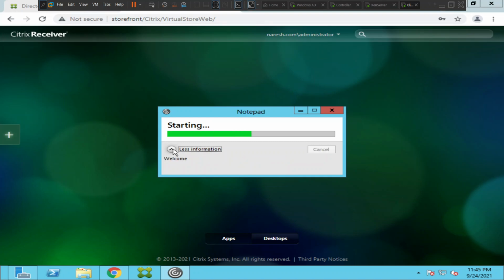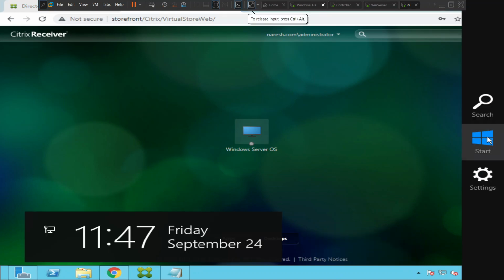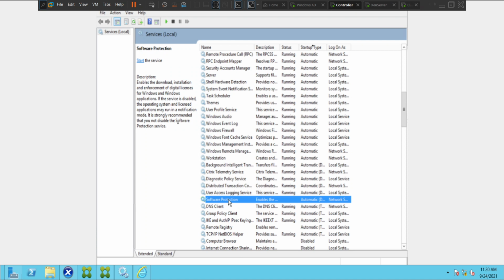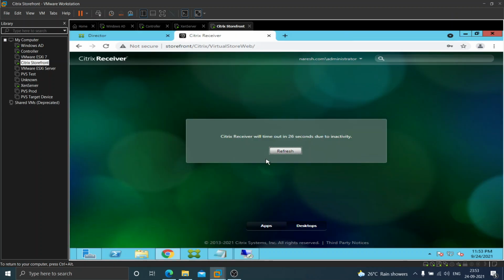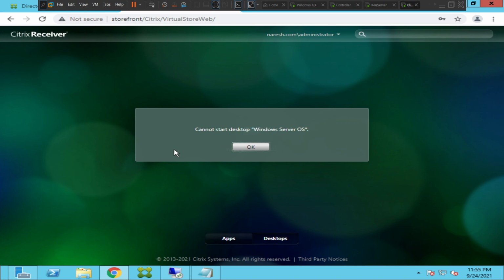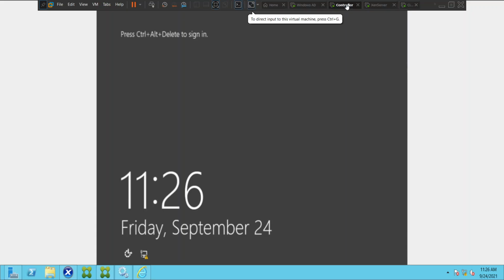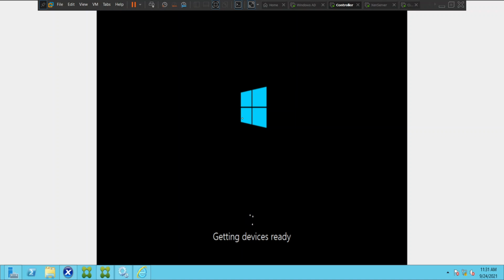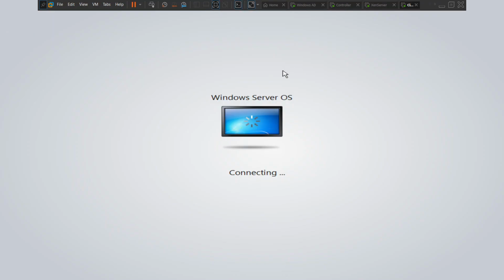Citrix VDI keeps loading and doesn't launch.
In this video, I tried to troubleshoot a problem in the Citrix environment,  One of the Citrix VDI's doesn't launch and it throws 'can't start app error' on the screen, interesting thing is notepad application launched fine from the same machine but VDI didn't launch, tried some troubleshooting steps and fixed the problem. More details in the video.